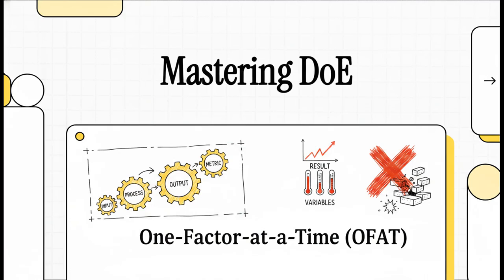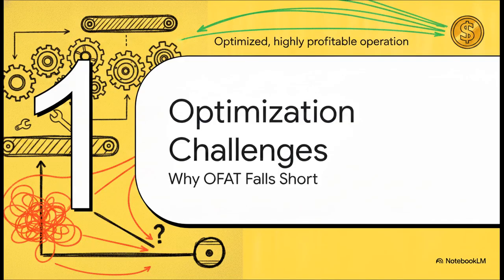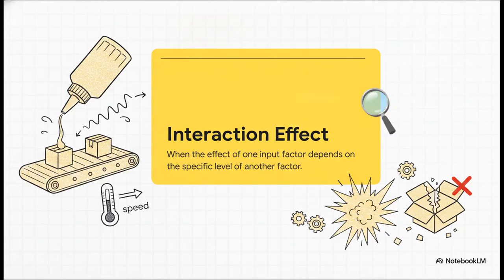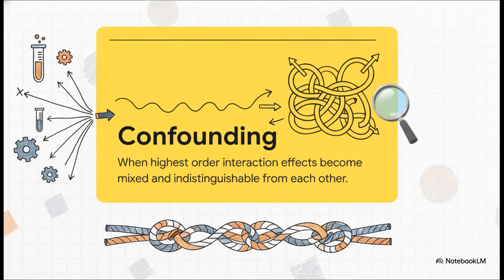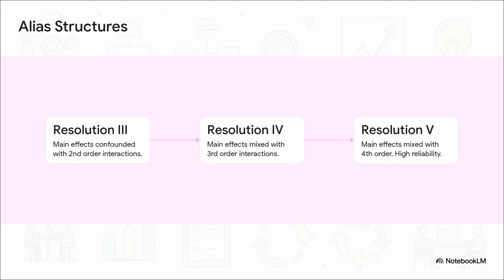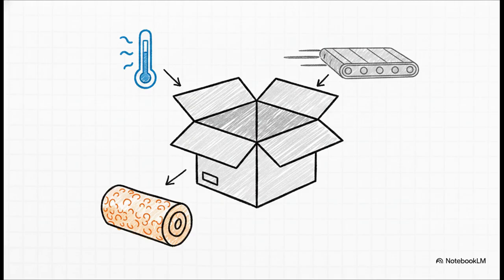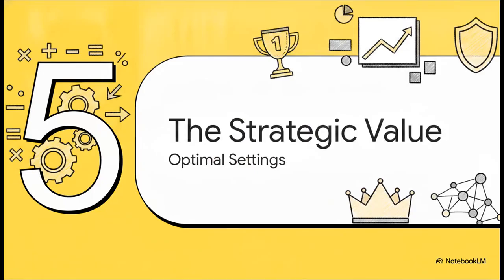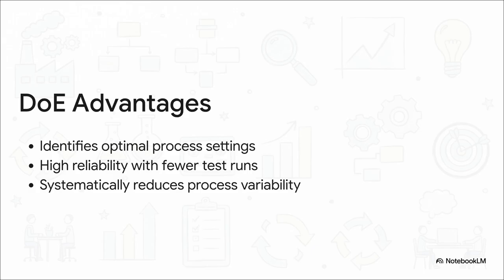Design of Experiments (DoE) Explained: Interaction Effects and Resolution III, IV & V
When most managers want to optimize a process with multiple variables, they use the traditional One-Factor-at-a-Time (OFAT) method. They change one thing, keep the rest constant, and measure the result. It sounds logical, but mathematically, it is an absolute disaster. It completely misses how variables interact with each other, wastes massive amounts of time, and costs a fortune. In the Improve phase of Six Sigma, we use Design of Experiments (DoE) to change multiple inputs simultaneously.

In this statistical guide, we break down the foundation of experimental design and the power of interaction effects. We deconstruct the critical trade-offs of Fractional Factorial designs, explaining confounding and what Resolution III, IV, and V mean for your data's reliability. Finally, we map this framework onto a high-stakes engineering puzzle at BlueprintRM&co to maximize the unboxing experience score.

For education and entertainment!